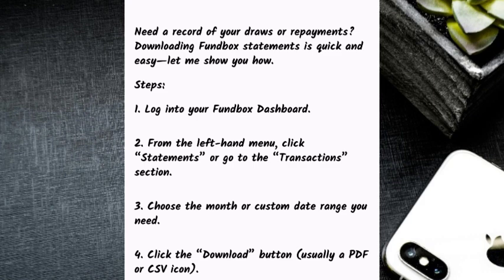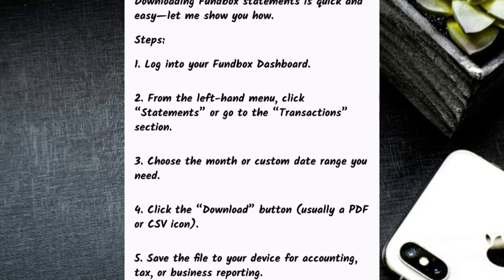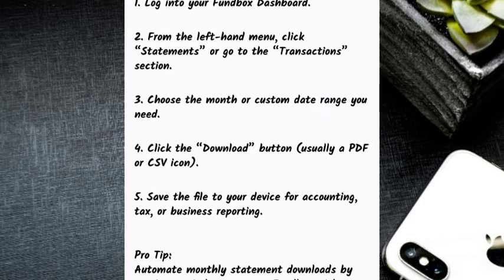HOW TO DOWNLOAD FUNDBOX STATEMENT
In This Video, you will learn about HOW TO DOWNLOAD FUNDBOX STATEMENT